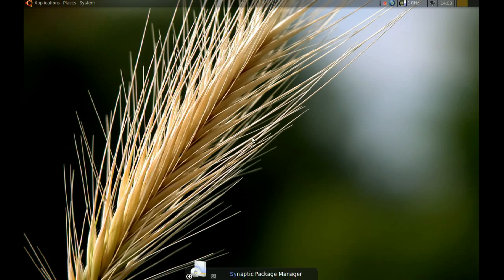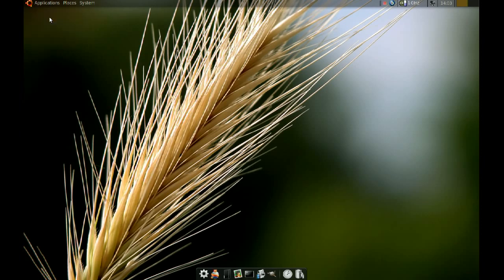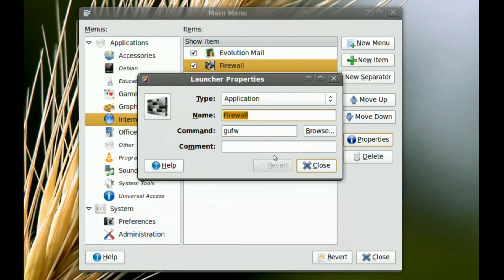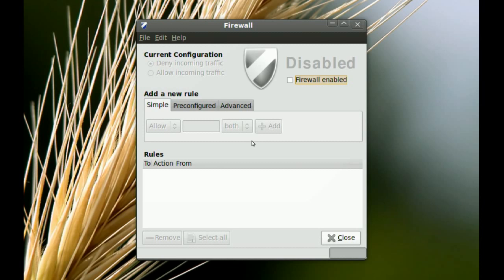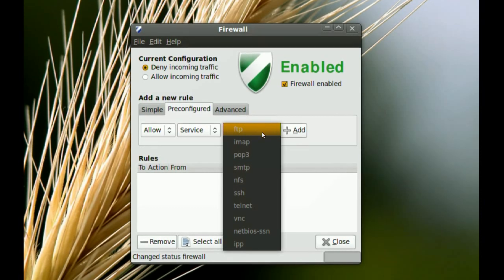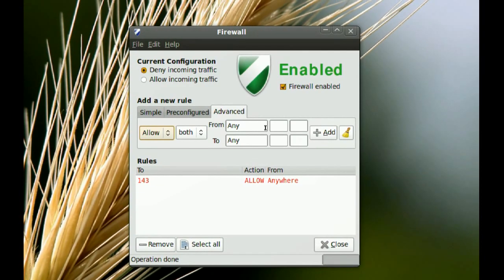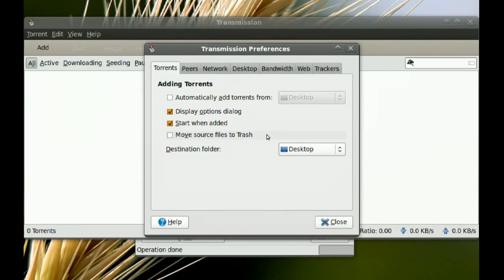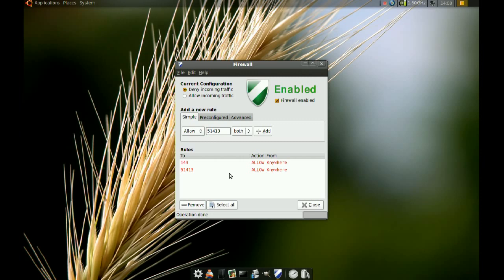How to protect your Ubuntu PC from intruders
gufw is a great firewall front-end that will help you protect your data by blocking unauthorized access to your computer. If you have a hard wired connection to a router that has a firewall at home then this might not be that important to you because your router will protect your computer but if you have a wireless connection and you often use public access points then a software firewall is a must.